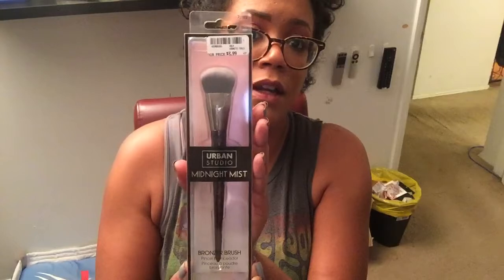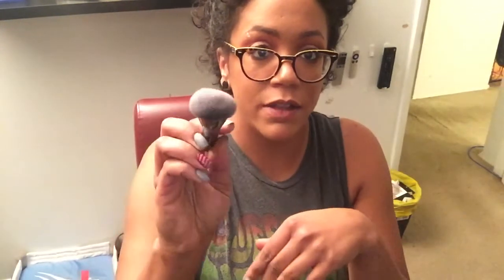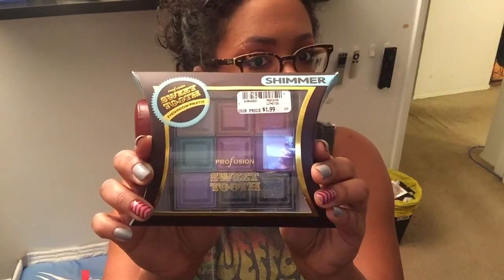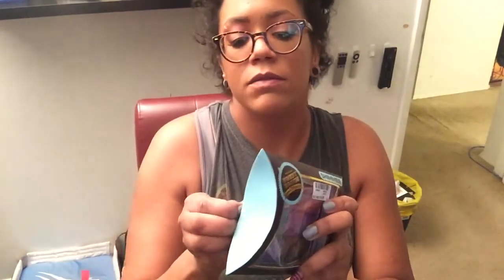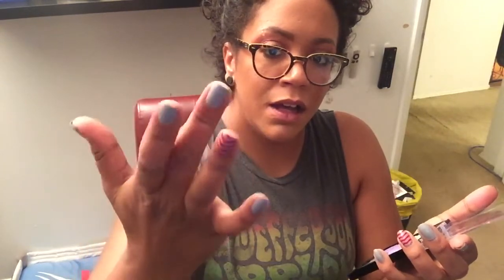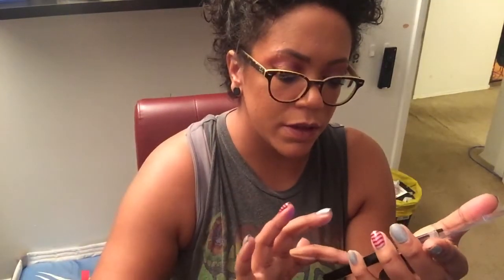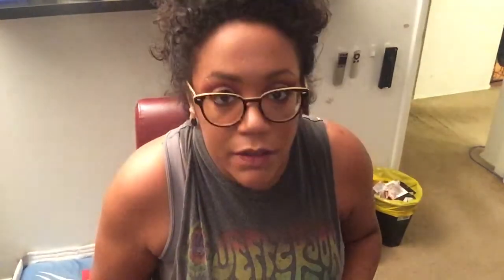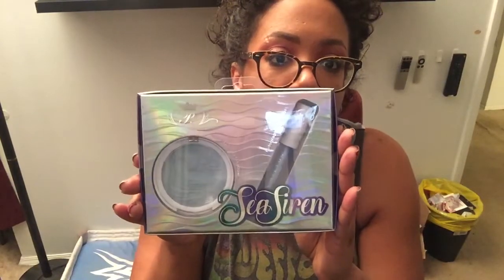Drunk on Beauty - Gabriel Brothers Makeup Finds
Watch me get slightly drunk and show you the stuff I got at a discount store in the Northeast!  Featuring Paris Hilton, Cala Brushes and ProFusion!